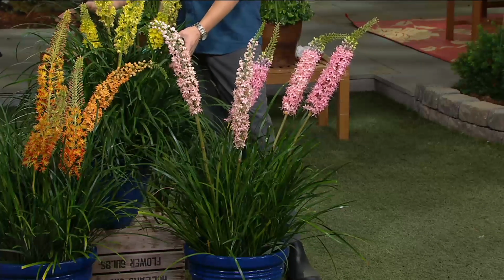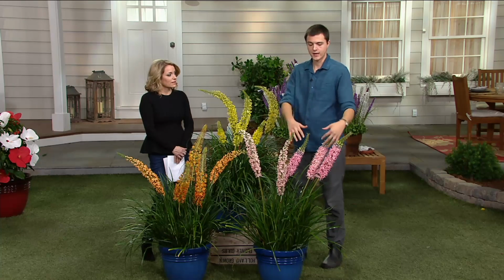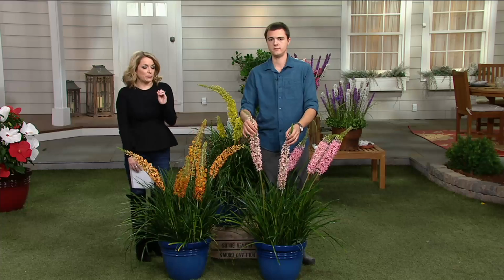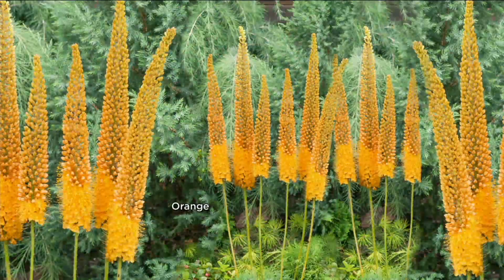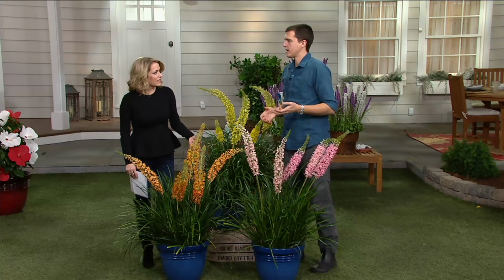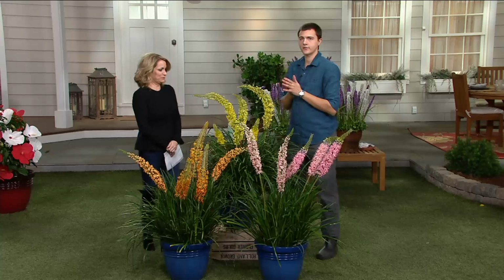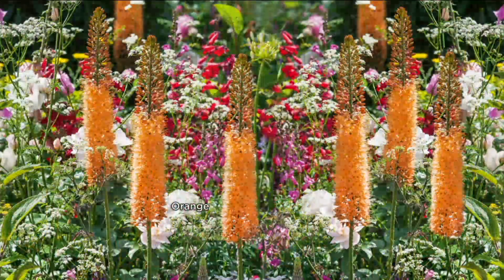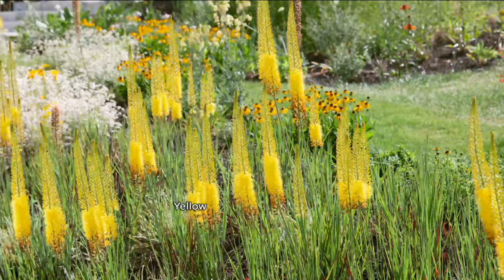Roberta's 3-piece Majestic Foxtail Lilies on QVC